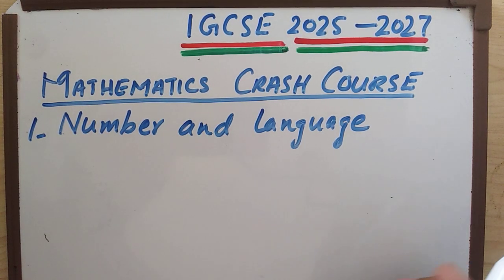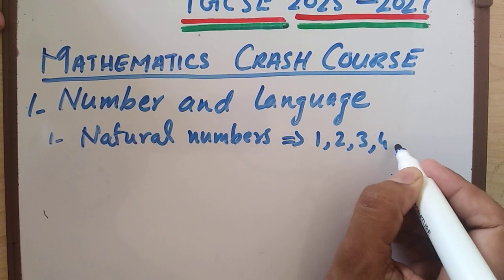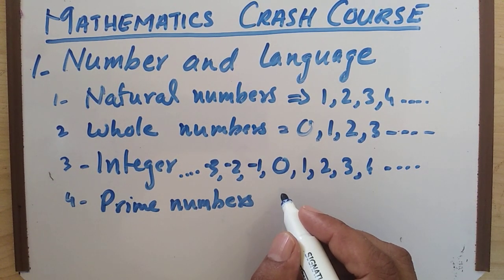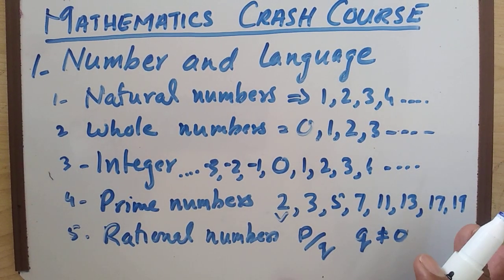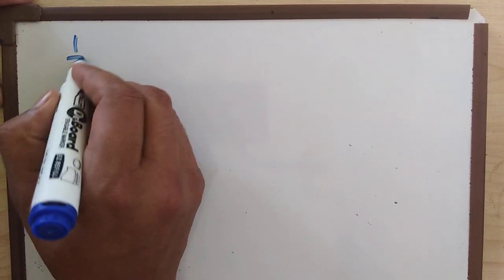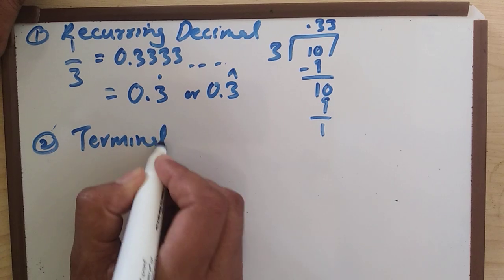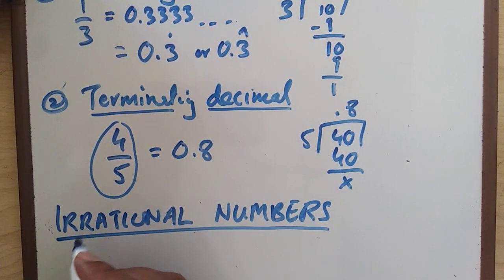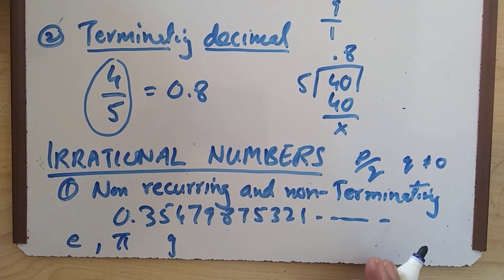IGCSE : 2025 - 2027 II CRASH COURSE II TOPIC - Numbers and Language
Learn IGCSE Math along Mathematical concepts with Practical Examples